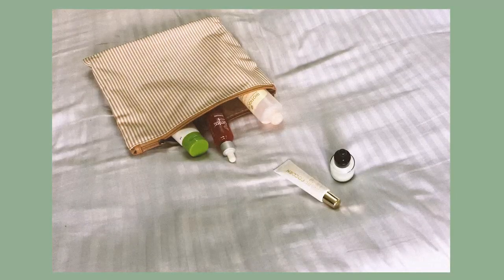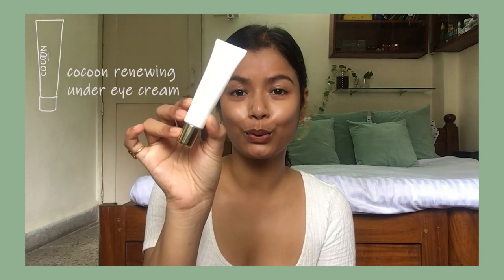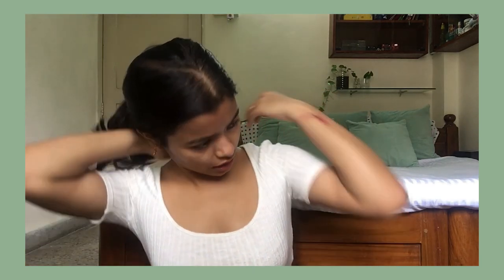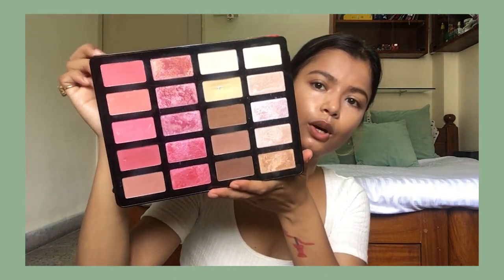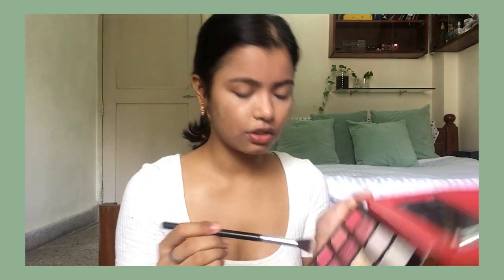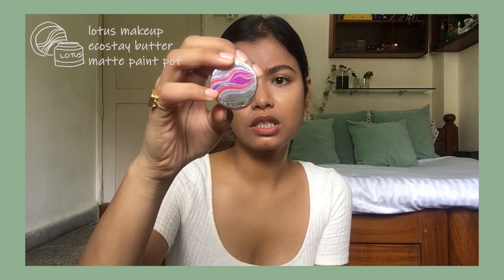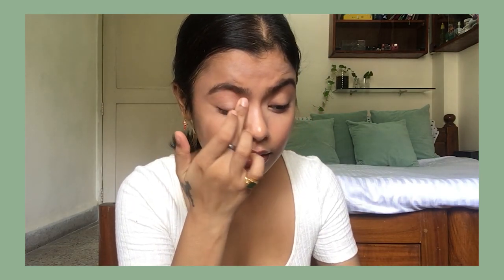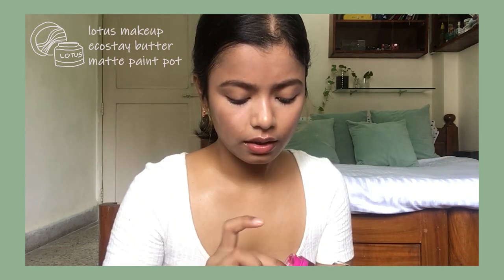morning skincare + everyday makeup | 2020 edition | chatty grwm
Hi all, mumbai lockdown just keeps getting extended month by month and getting ready in the morning is the one good thing that happens every morning. It helps me feel energetic and get all hyped for the day. It excites me just like dressing up.
Please note my skin is normal to dry type.
Hope you enjoy & stay safe and happy. 😊

q & a

name: pratishtha
age: 28
height: 5'3
ethnicity: Indian
camera: iPhone 6s
editing: adobe premiere pro